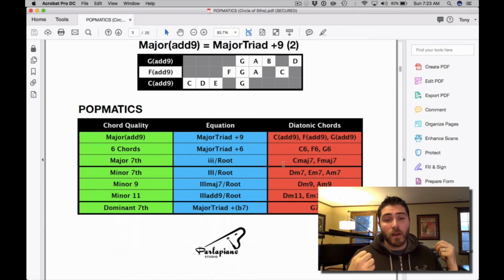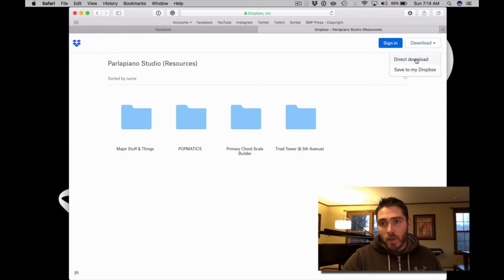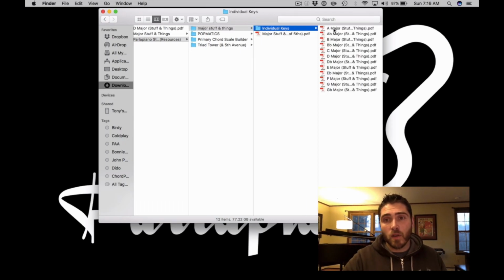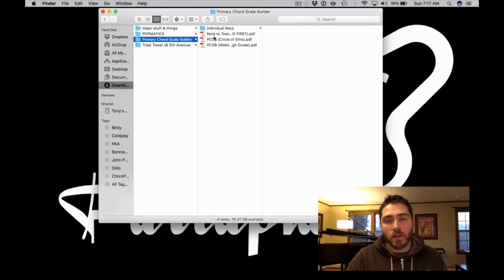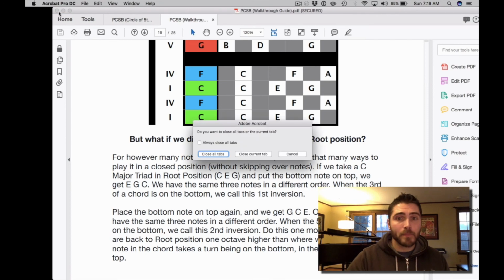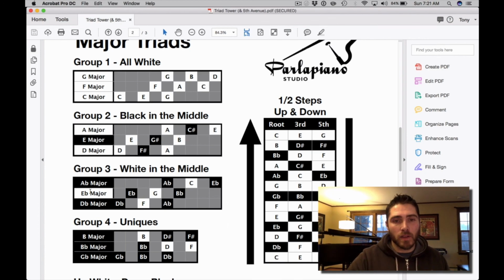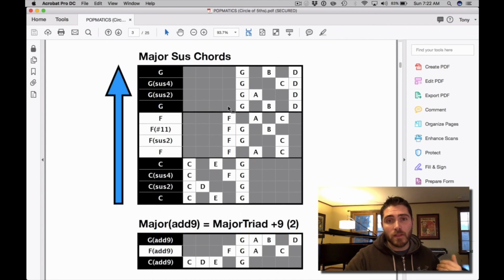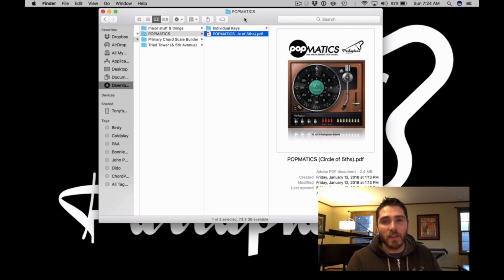FILES, FILES, AND MORE FILES!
I've created a shared folder in my dropbox that will provide access to all the resources I've shared over the past four months (and even one that I haven't yet)!

This video explains what is currently in there and how to download the files even if you don't have a Dropbox account! Of course, I'm happy to email copies if needed, just send me a private message and specify what you'd like me to include.

The benefit to having this link is that you will always have access to the most current versions of all my resources.

Now that the resources are complete, I'll be making more videos (and materials) on the practical application and demonstrating how I use these in lessons to teach my students how to learn songs by ear and make arrangements of pop/rock songs from lead sheets and ChordPros.

My stuff will seem strange to many people, but for those who find it interesting, I'd love to have you following along on my studio page!

-Tony